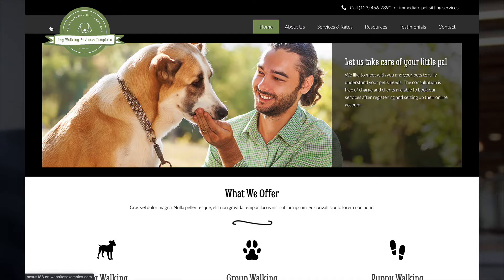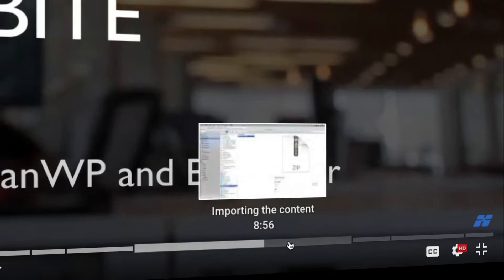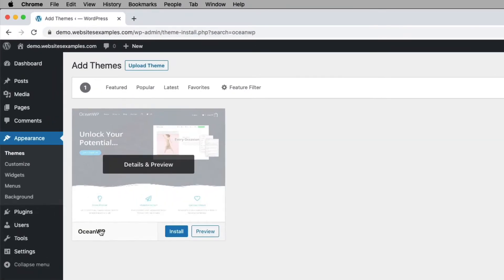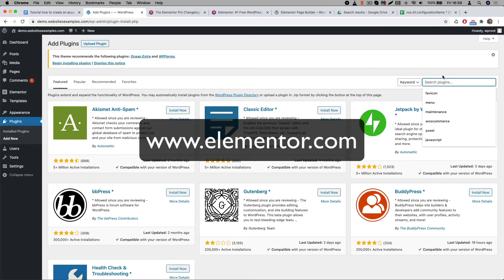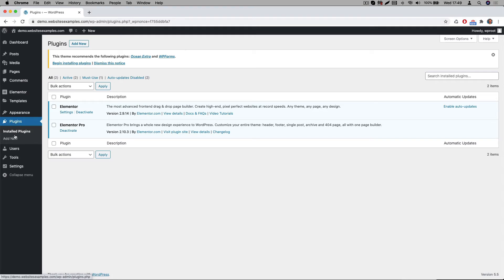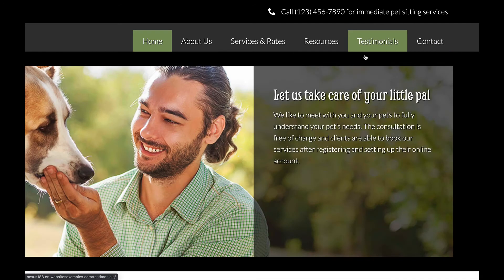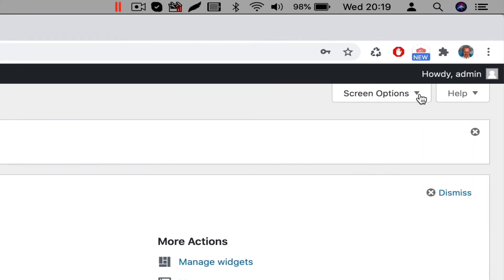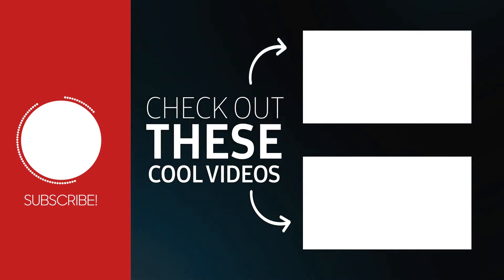How to build a dog walking company website | WordPress | OceanWP | Elementor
This is a step by step tutorial on how to build a website for a dog walking company from scratch, using WordPress, OceanWP and Elementor.

Here are the time stamps used in the video for each section:
00:00 - Intro
00:04 - Summary on how to build a website for a dog walking company
00:51 - How to ask Questions
01:27 - Sections used in this video
02:06 - Pre-requisites
02:24 - Login to the WordPress website
02:51 - Installing and activating the free OceanWP theme
03:44 - What are WordPress plugins and how to install them
04:07 - Install and activate the free Elementor page builder plugin
04:45 - Getting, installing and registering the 'Elementor Pro' version on your website
06:24 - Activating the Elementor Pro license
06:45 - Install and activate the free 'All-in-One WP Migration' plugin
07:27 - Importing the content
10:02 - Logging into the website using username and password
10:40 - Customizing the website and getting assistance while building
11:46 - Outro

SIGNATURE:XREF:taskid=538&mdp=11&bt=262&eid=2153